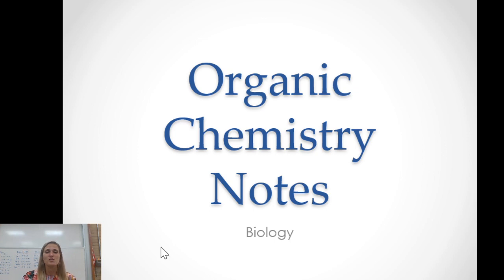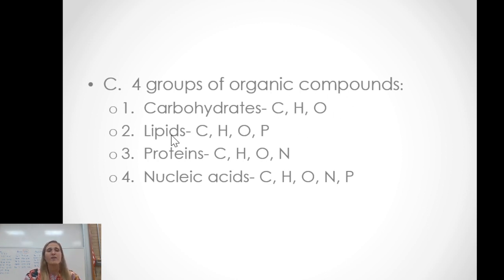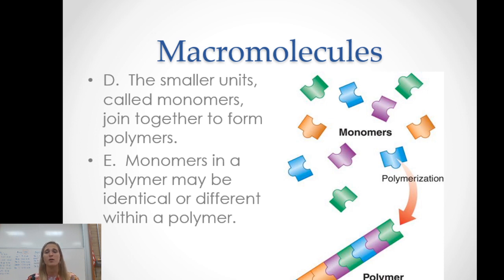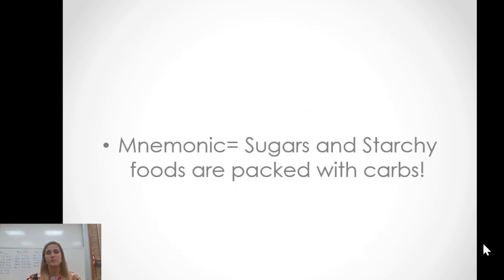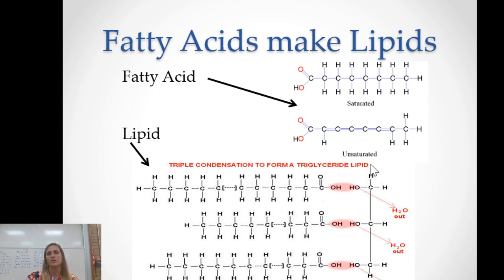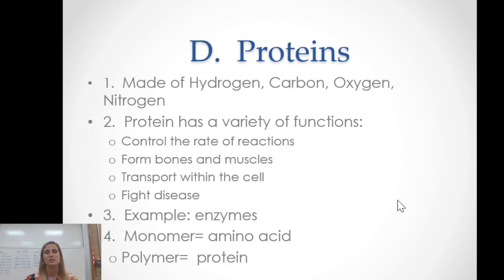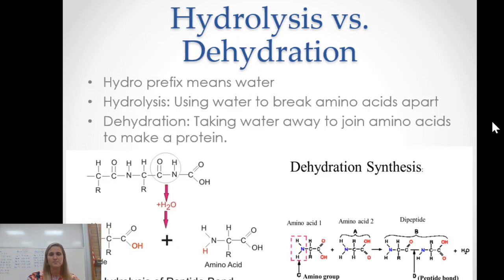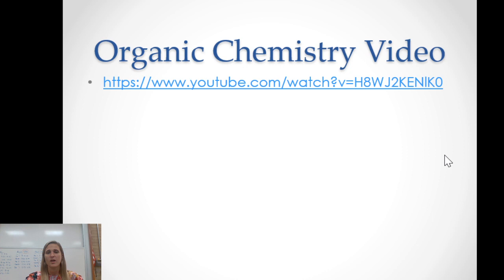Organic Chemistry and MACROMOLECULES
Here are your notes for Organic Chemistry and Macromolecules. Enjoy!